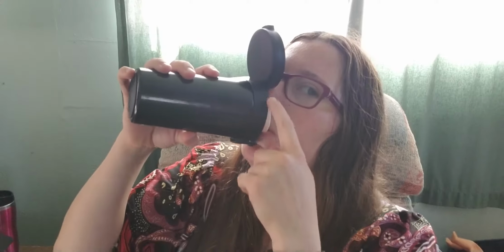Stainless Steel Travel Mug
This mug is great for keeping hot drinks hot and cold drinks cold.